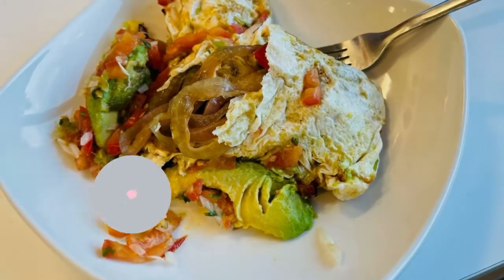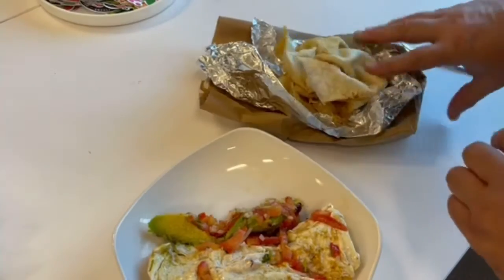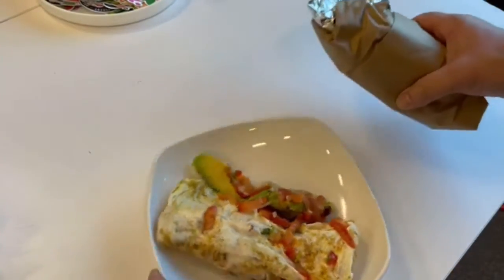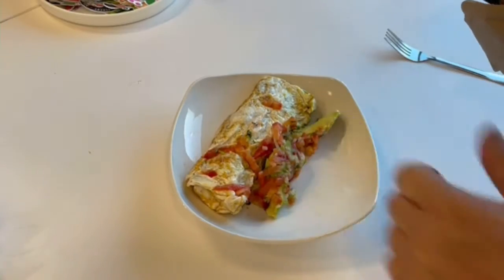Healthy Breakfast Fast